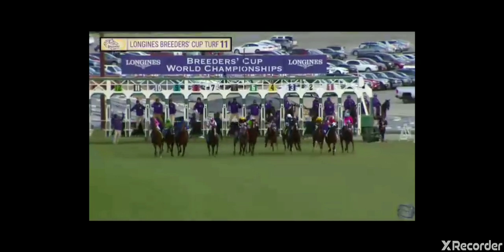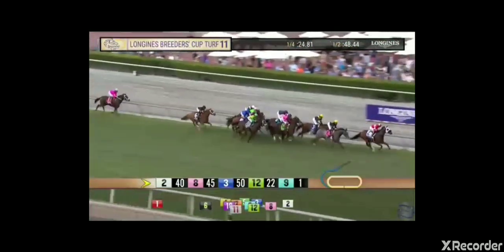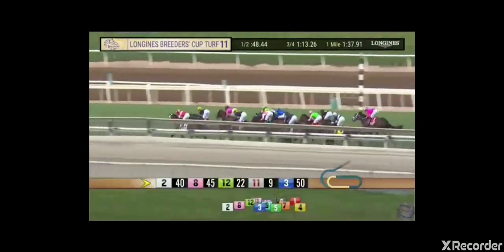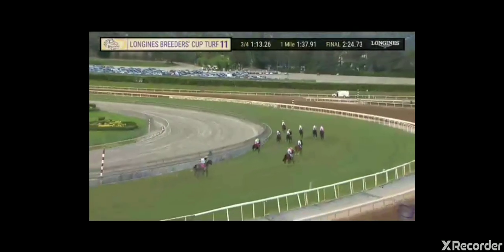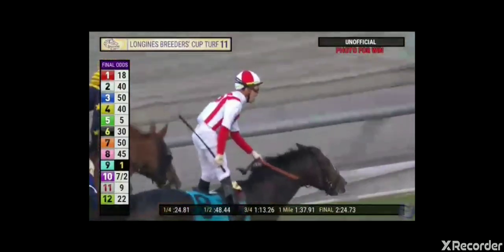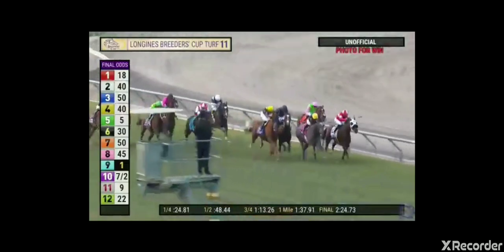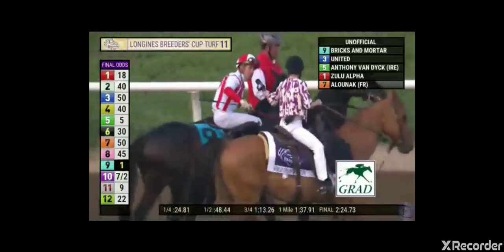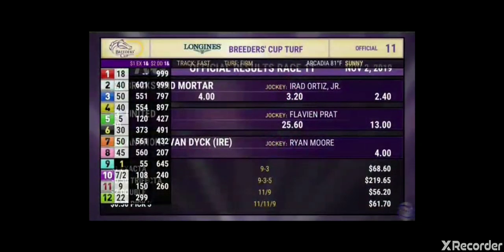2019 Longines Breeders Cup Turf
Bricks and Mortar wins the Breeders Cup Turf